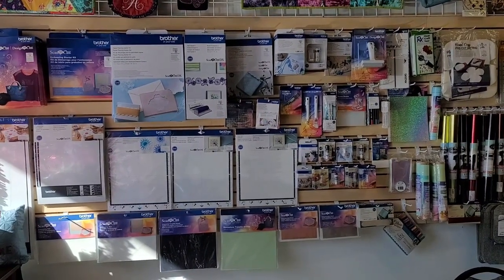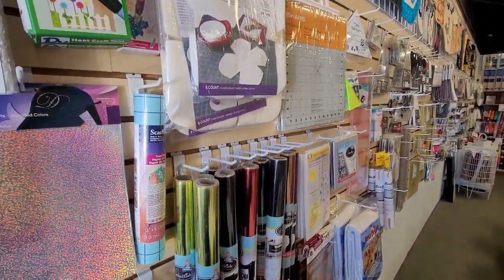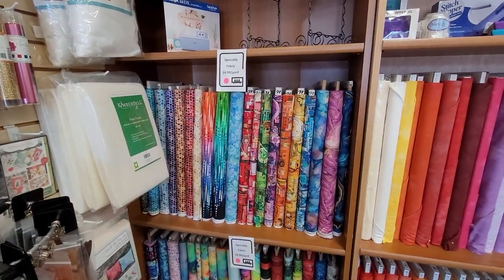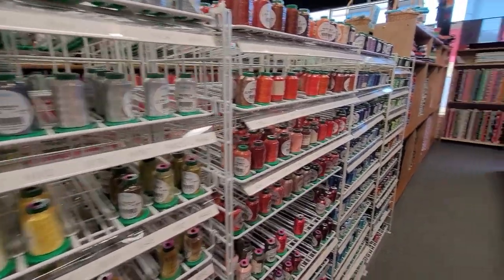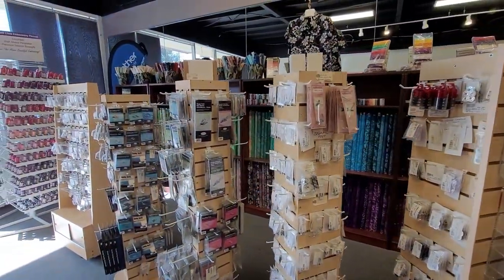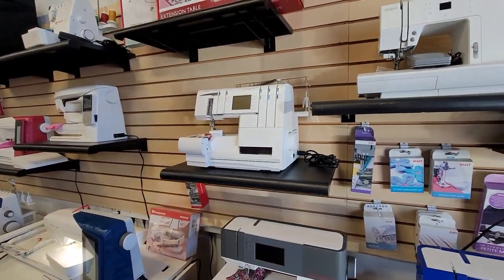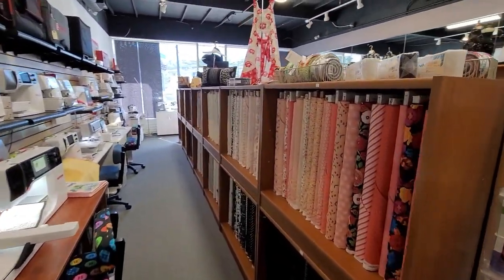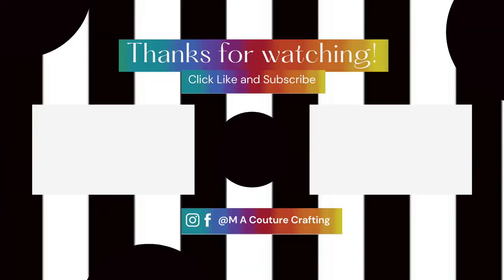AAA Sewing snd Fabric Re-Opening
This is one of my Home stores and they have moved and re-opened giving it a brand new vibe and look.  Please come and check out this lovely family-owned shop.